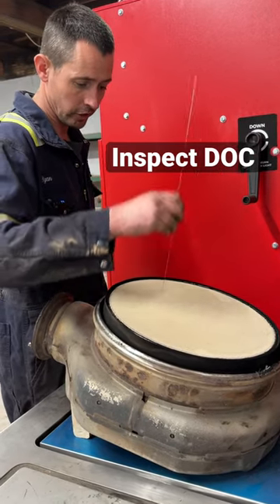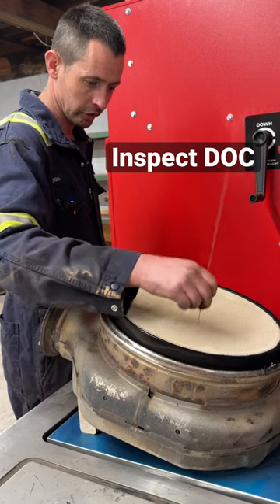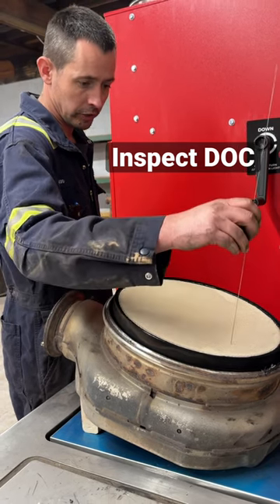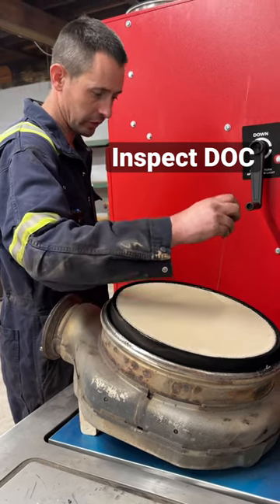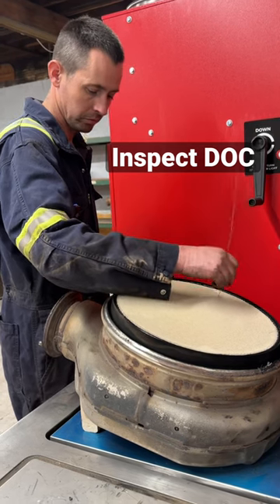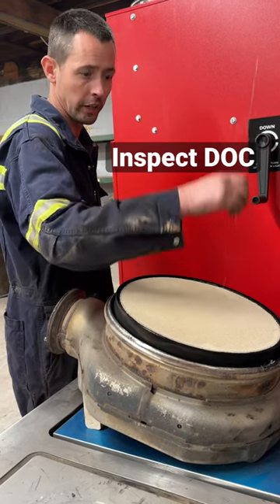How to inspect DOC (Diesel Oxidation Catalyst)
What Is a Diesel Oxidation Catalyst?
Diesel Oxidation Catalysts (DOC) are catalytic converters designed specifically for diesel engines and equipment to reduce Carbon Monoxide (CO), Hydrocarbons (HC) and Particulate Matter (PM) emissions. DOC's are simple, inexpensive, maintenance-free and suitable for all types and applications of diesel engines.

This video shows you how to inspect DOC.